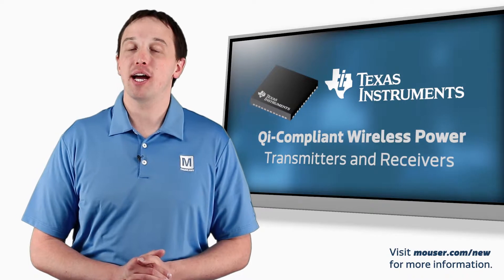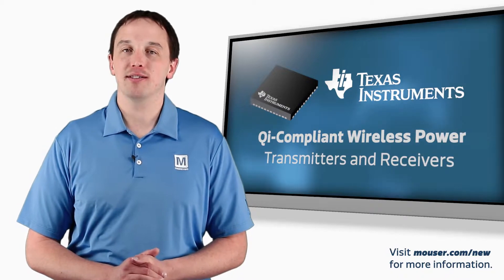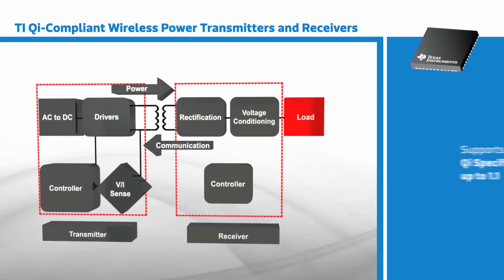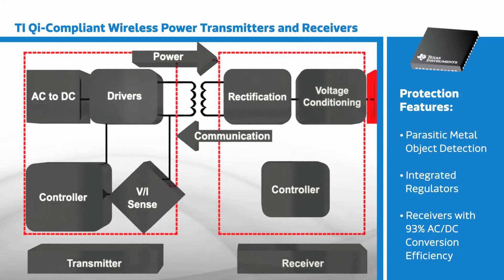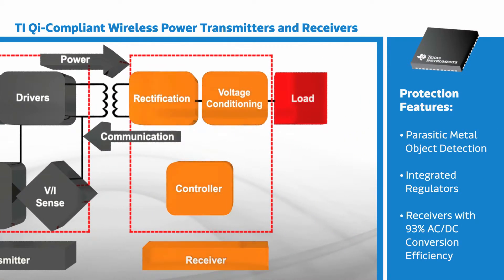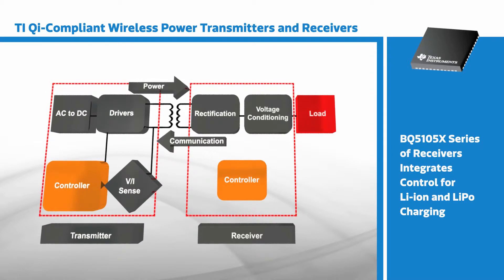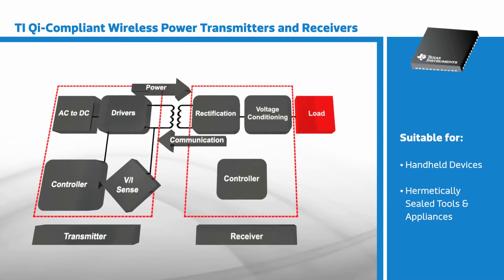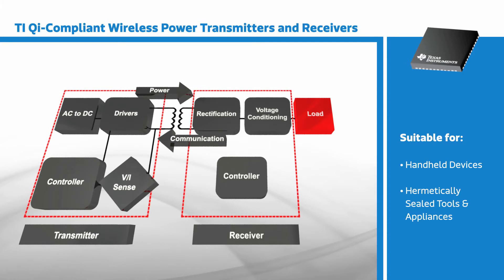New This Week at Mouser Electronics -- Texas Instruments QI-Compliant Transmitters & Receivers